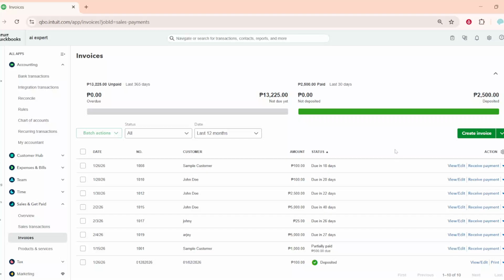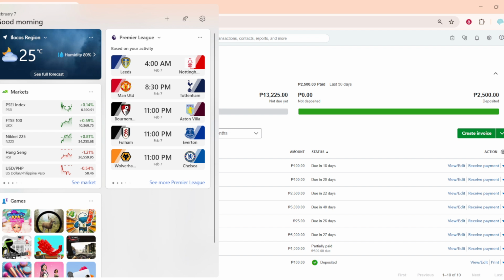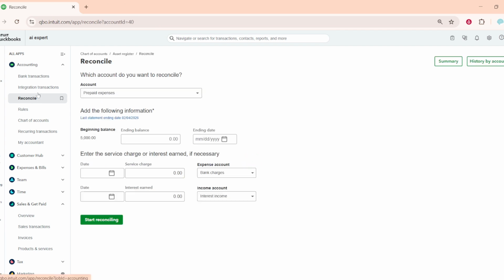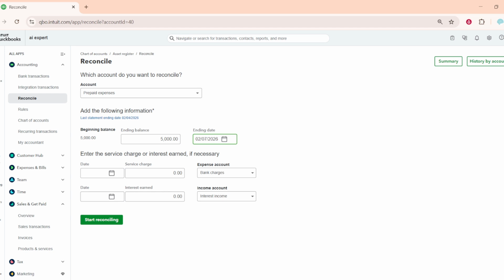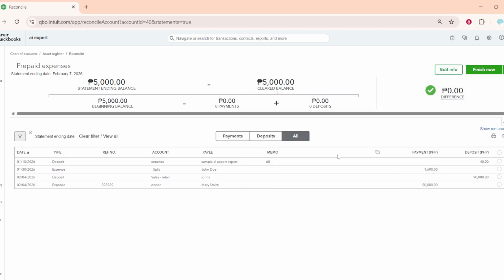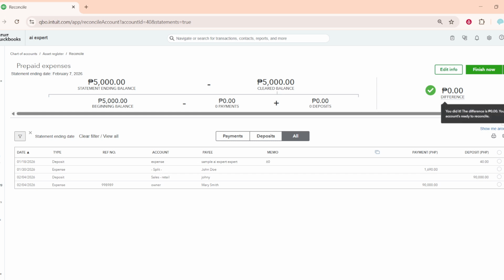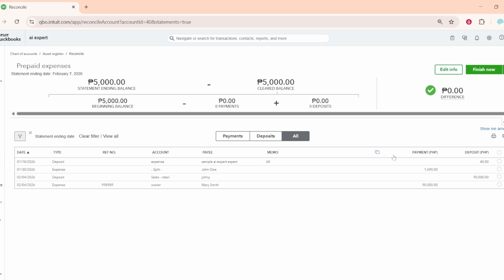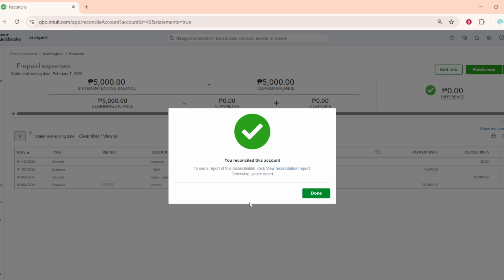How To Reconcile Bank Statement (Updated 2026)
In this video, we discuss the essential steps to reconcile bank statement entries to ensure your books match your bank records. We walk through a quickbooks reconciliation and provide bank reconciliation help to fix reconciliation errors and balance bank qbo accounts effortlessly.

00:00 Intro
00:07 What is Reconciliation?
00:19 Getting Started (Sign In)
00:24 Accessing Reconciliation Setup
00:33 Entering Statement Details
01:00 Start Reconciling
01:06 Matching Transactions
01:34 Goal: Zero Difference
01:47 Troubleshooting Discrepancies
02:21 Completing Reconciliation
02:28 Conclusion